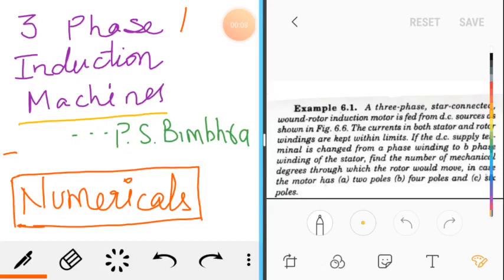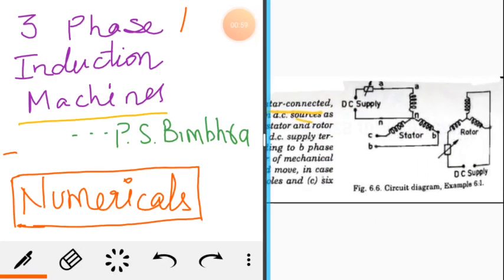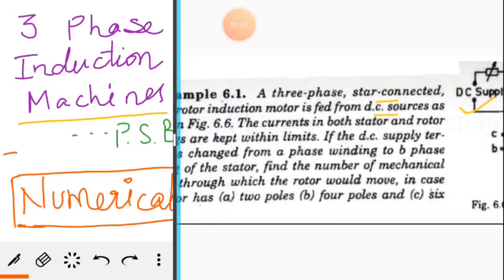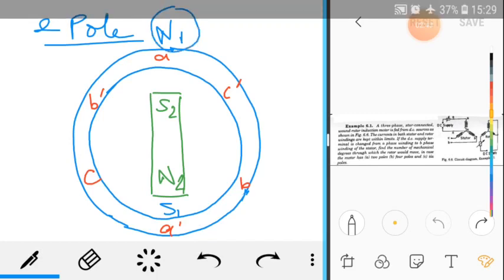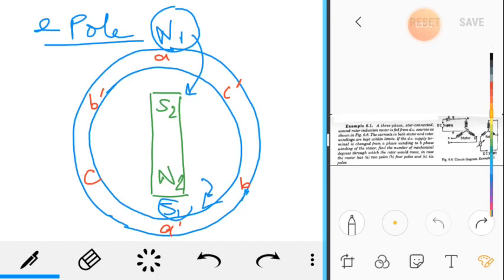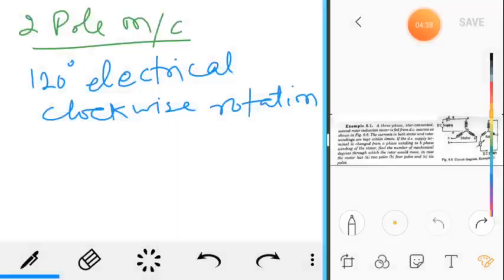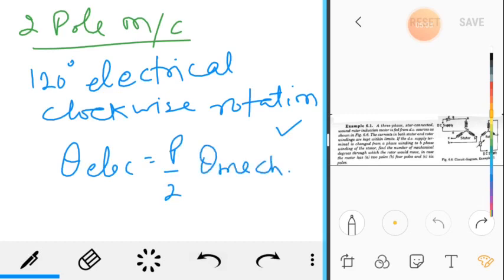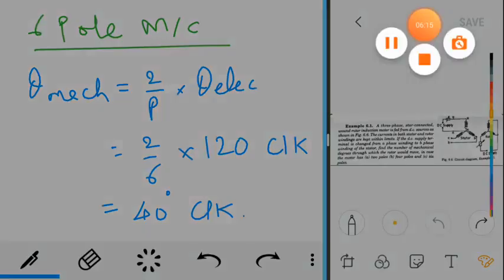Numerical6 1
Numerical of 3 phase induction machines from electrical machinery by p s bimbhra